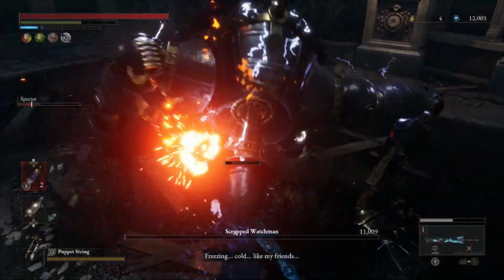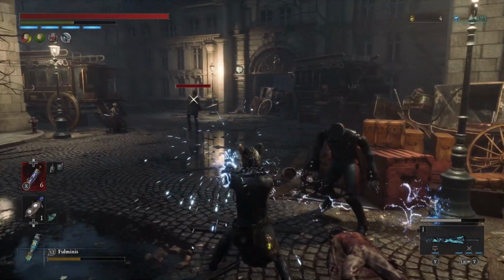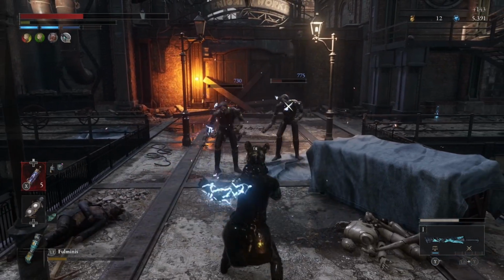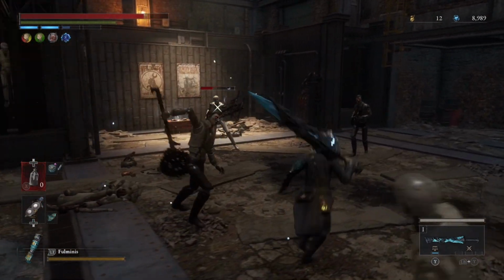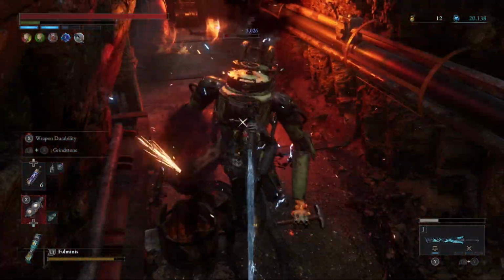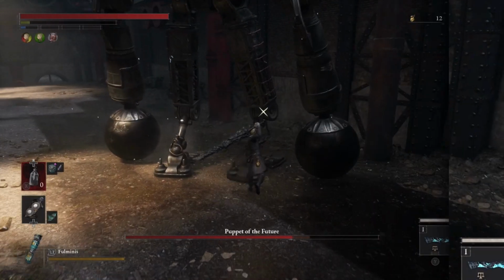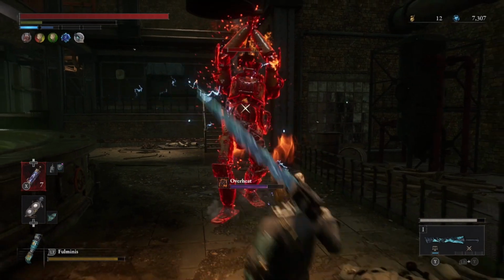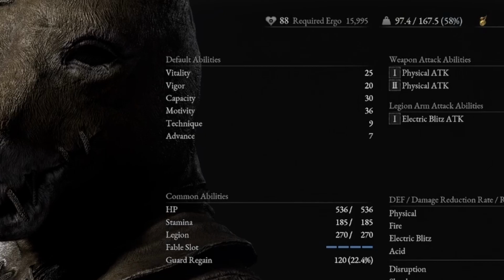INSANE Lies of P Motivity HIGH Damage Build: Obliterate Everything!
Welcome to our latest Lies of P guide, where we unveil the most INSANE Motivity Damage Build you've ever seen! In this video, we break down the secrets behind this unstoppable build that will help you OBLITERATE EVERYTHING in your path.

TimeStamps:
0:00 - 0:19 Intro
0:20 - 1:37 What the build is
1:38 - 1:34 Weapon
1:35 - 2:13 Legion Arm
2:14 - 3:39 Amulets
3:40 - 3:56 Subscribe
3:57 - 5:00 Defense Parts
5:01 - 6:12 P Organ
6:13 - 6:41 Stats
6:42 - 7:05 Outro

🔥 Key Features of This Build:

High Motivity Damage: Learn how to maximize your motivity damage output for devastating attacks.
Strategic Gameplay: Discover the tactics and strategies to make the most of this incredible build.
Best Gear and Skills: Explore the ideal gear, skills, and attributes to optimize your Motivity Damage setup.
Expert Tips: Get insider tips from top players to enhance your gameplay and dominate every encounter.

🎮 Gameplay Showcase:
Witness the build in action as we showcase real gameplay scenarios where enemies are obliterated, and victories are achieved with ease.

🔗 Useful Links:
Lies of P Wiki

Get ready to obliterate everything in your path with this mind-blowing Lies of P Motivity Damage Build. Watch the video now and start your journey to unparalleled power and victory!